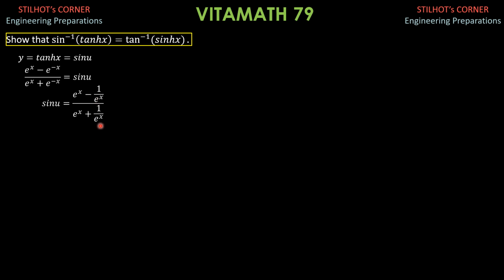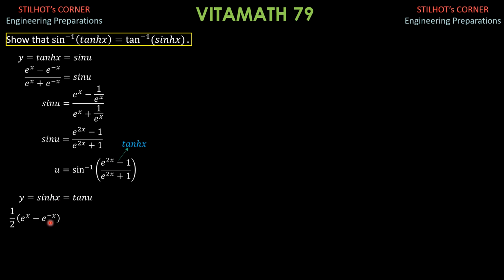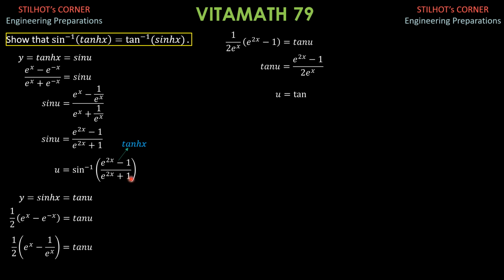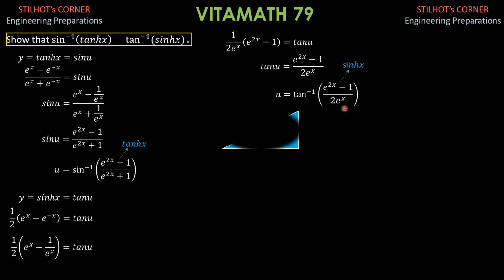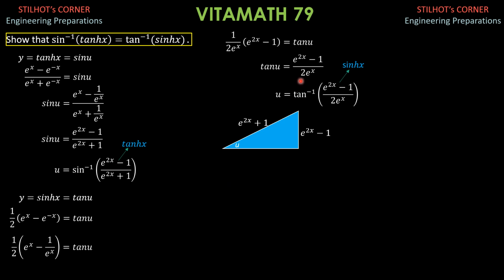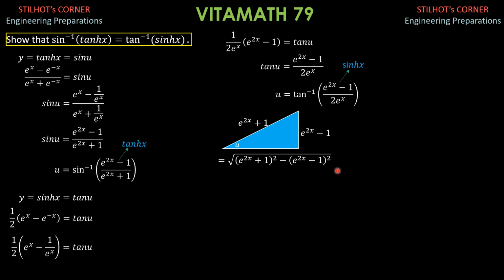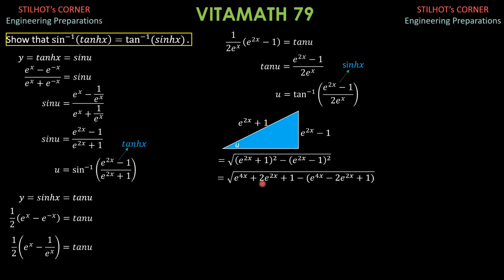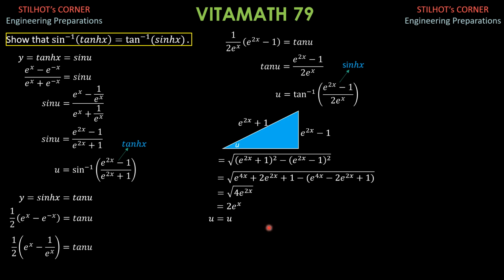VITAMATH 79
This video presents solutions to problems in calculus. I hope that engineering problems can be solved by you through experiencing problems in this playlist.